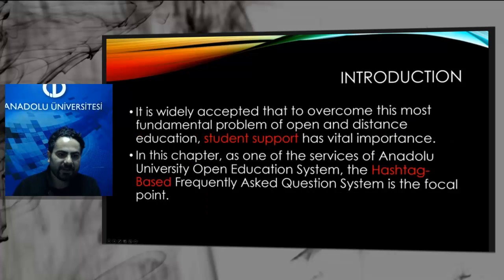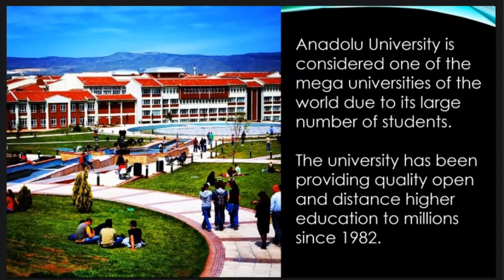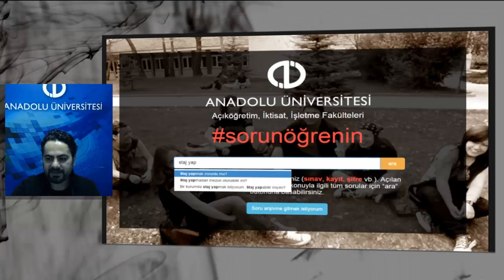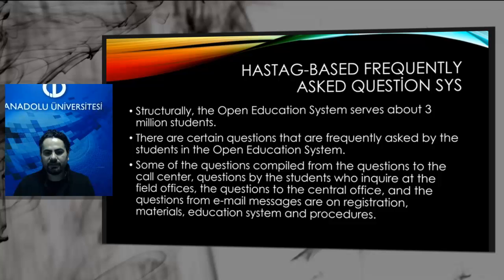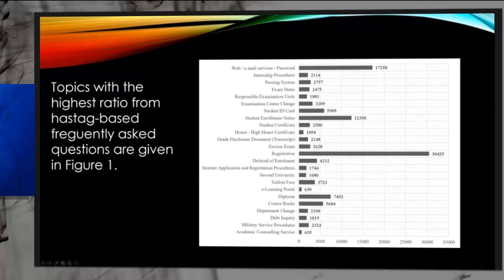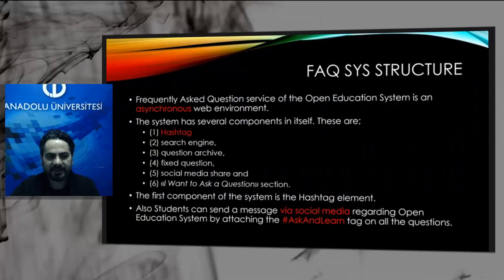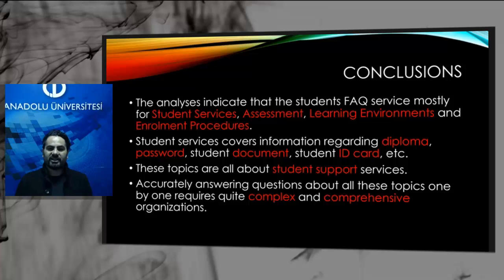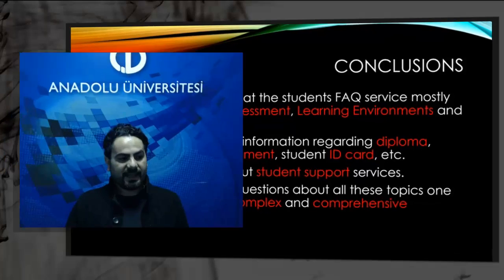FAQ System Anadolu University